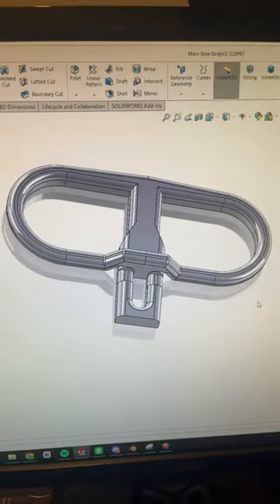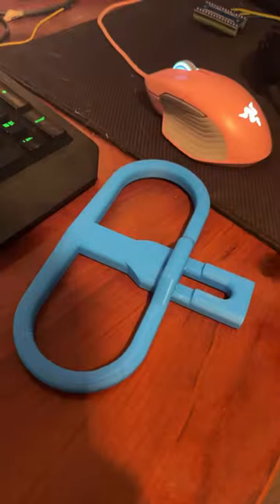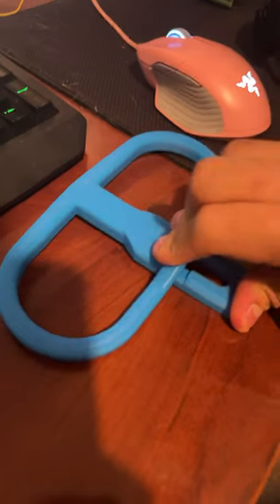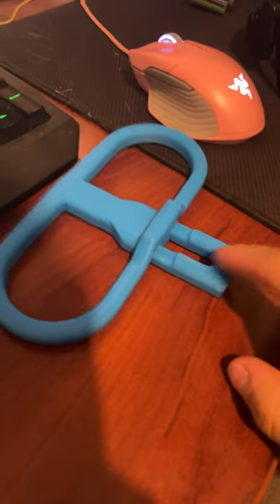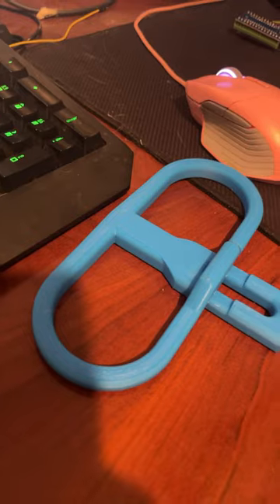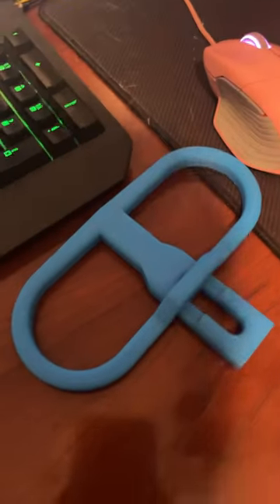Print in place grapple gun?